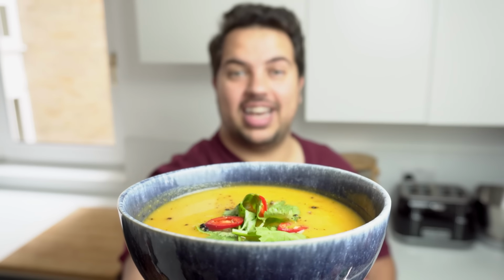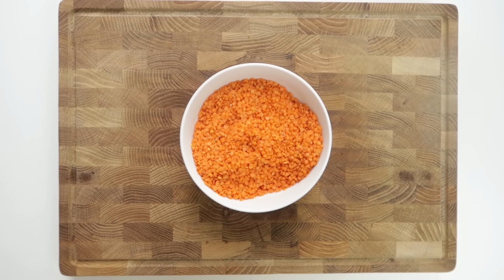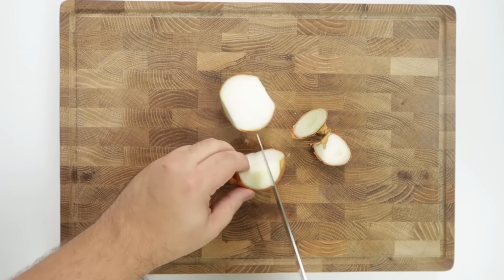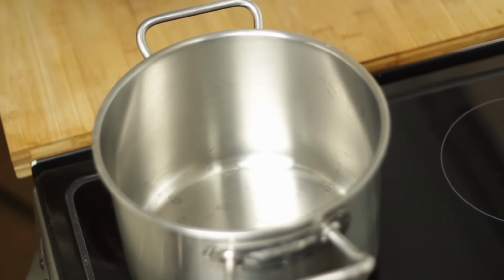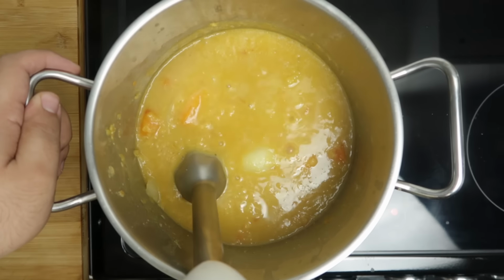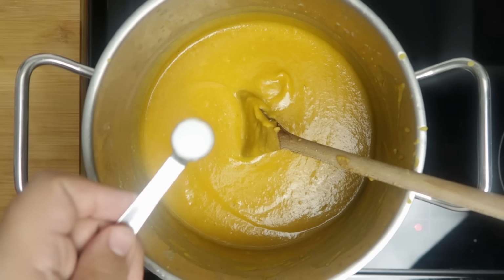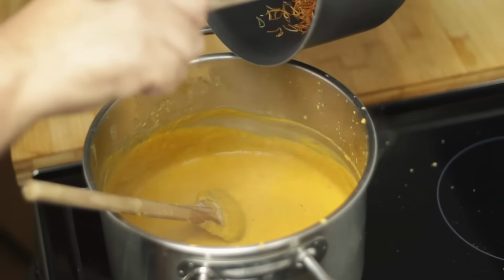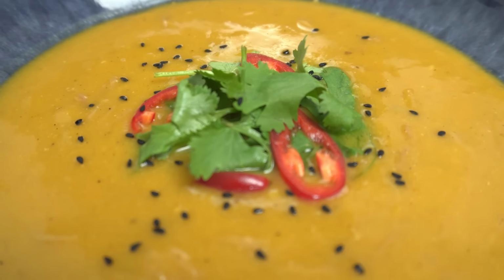The best lentil soup of all time - A classic middle eastern recipe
We're making a creamy and delicious vegan lentil soup using just a few ingredients, that will have a ton of flavor. This soup is a classic middle eastern dish that's served during winter and Ramadan, it may just become your new favourite soup this winter.

00:00 Intro
00:42 Preparing the ingredients
02:20 Assembling the stew
03:40 Seasoning and adding vermicelli
05:14 Serving and taste test
Ingredients:
250g (1/2 lb) Red Lentils
150g (5 1/4 oz) Carrots
1 Brown Onion
1 Tomato
4-6 Garlic Cloves
1/2 Cup Vermicelli
3 Tbsp White Vinegar
1 1/2 Tbsp Olive Oil
1 1/2 Tsp Salt
1 1/2 Tsp Cumin
1/2 Tsp Black Pepper
1/4 Tsp Chilli
Directions:
 1. Peel and slice your carrot into large chunks
 2. Slice both your onion and tomato into quarters
 3. Peel your garlic cloves, mince 2 of them and set aside
 4. Add your chopped vegetables, the lentils and garlic (the whole ones not minced) to a large pot
 5. Add 1.25 litres (quarts) of stock or water to the pot and1 teaspoon cumin, turn the heat up to high and boil the pot
 6. When it boils, pull out your tomato quarters and remove their skin, then add them back to the pot
 7. Turn the heat down to low and allow the soup to simmer for 45 minutes
 8. When done simmering, the carrots should be cooked through, use an immersion blender to turn the soup into a smooth mixture. Be sure to blend all the vegetable pieces and it should be uniformly smooth.
 9. In a small pot add 1/2 a tbsp of olive oil on medium high heat and add the minced garlic to it
 10. Fry for about 30 seconds then add the remaining cumin
 11. Fry for another 10-15 seconds then add the vinegar
 12. Mix and fry for 15 more seconds and add it to the lentil soup
 13. Mix in well then add salt, pepper and chilli powder (optional)
 14. In a pot add the remaining olive oil and the vermicelli and fry on medium high heat until it turns a golden color
 15. Add the fried vermicelli to the soup as well as about 1 cup of water, bring the pot to a boil once more and allow the vermicelli to cook for 10 minutes
 16. When the time is up, your soup is ready, add more water if necessary to thin it out until it's a smooth liquid
 17. Garnish with coriander, chilli and nigella seeds